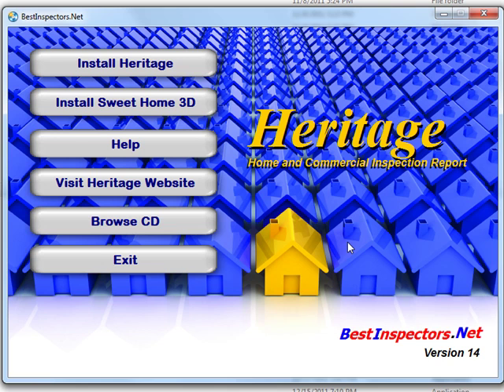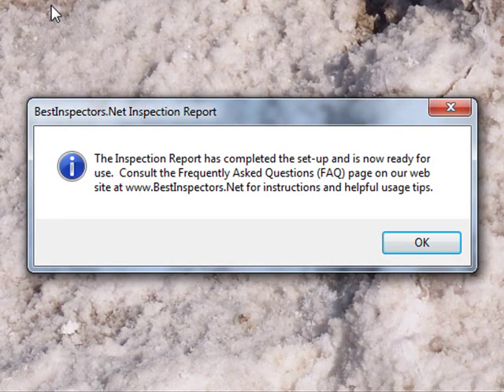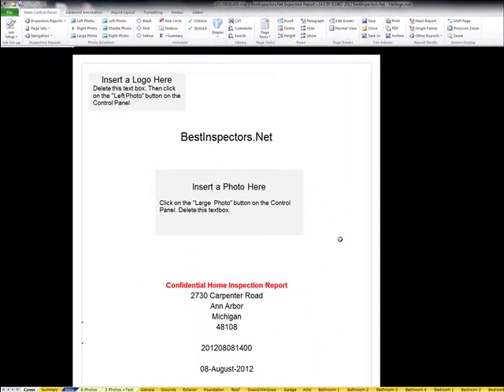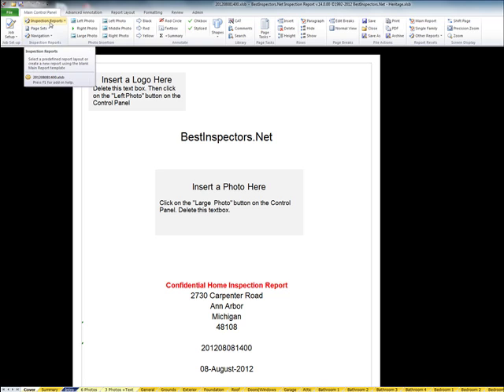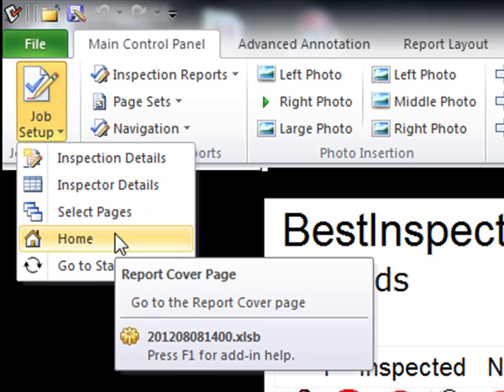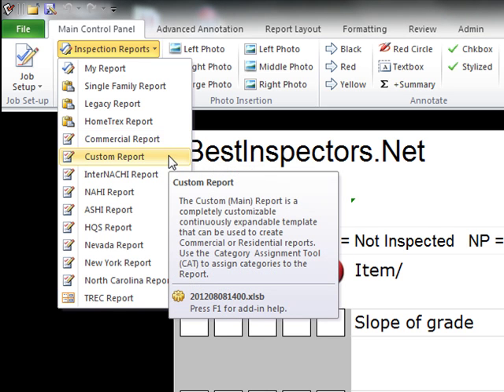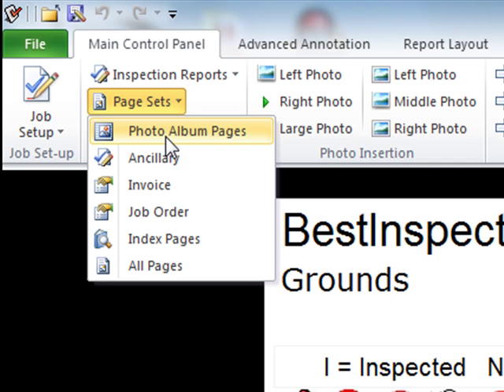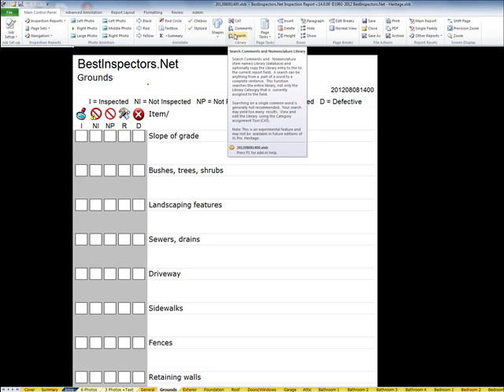Heritage-HomeTrex-14-Walkthrough-pt-01.mp4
The first in a series of videos that walk throgh the process of installing Heritage and HomeTrex, choosing a report format or template, printing the report or producing a PDF, and archiving reports.